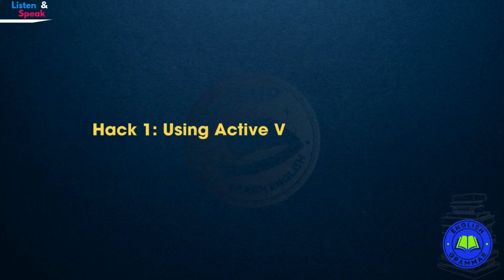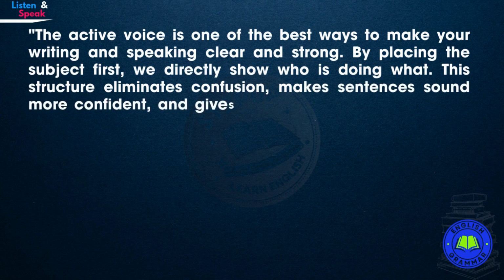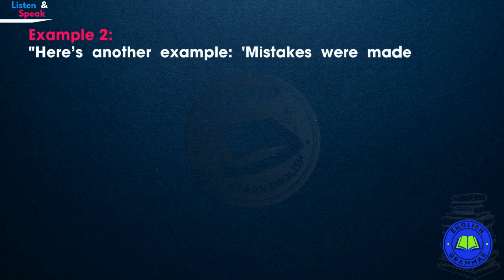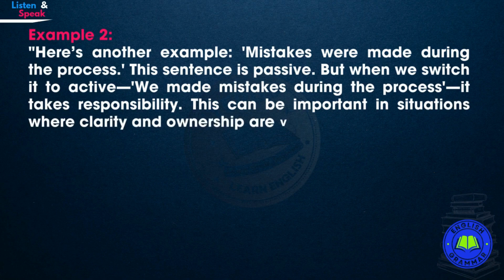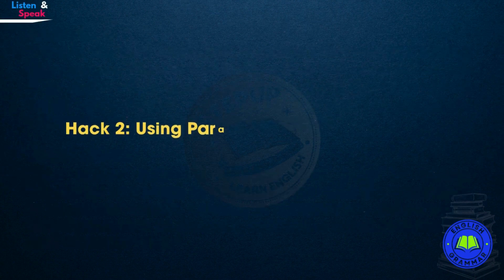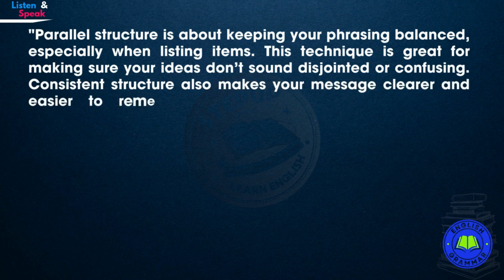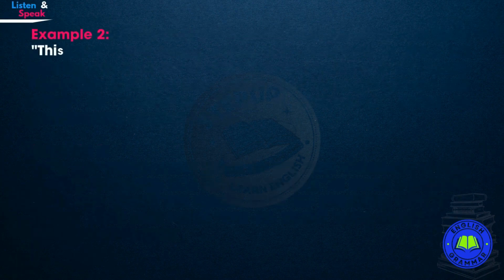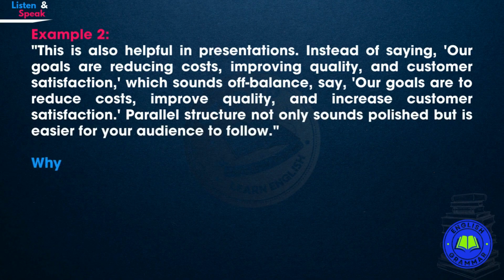Life-Changing Grammar Hacks You Need Now || Learn English Grammar || Graded Reader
Improve your writing skills and boost your confidence with these life-changing grammar hacks you need to know now! From common mistakes to expert tips, learn how to communicate more effectively and take your language skills to the next level. Whether you're a student, professional, or simply looking to improve your everyday writing, these grammar hacks will transform the way you express yourself. Get ready to elevate your communication and unlock your full potential!

Are you ready to level up your communication skills? Let’s dive into some life-changing grammar hacks!

First up, let’s talk about “who” versus “whom.” It’s easier than you think! Remember, “who” performs the action, while “whom” receives it. Just ask yourself, “He or him?” If it’s “him,” you need “whom.”

Next, let’s tackle the apostrophe confusion. Use “its” for possession, like “the dog wagged its tail.” Use “it’s” as a contraction for “it is.” So, “it’s raining” means “it is raining.”

Now, let’s clear up “your” and “you’re.” “Your” shows ownership, like “your book.” “You’re” is a contraction of “you are.” So, “you’re amazing” is the right pick!

And don’t forget about the Oxford comma! It can save lives! “Let’s eat, Grandma” is much friendlier than “Let’s eat Grandma.” Always use that comma to clarify!

Finally, remember to proofread. Typos can change your message completely. A quick read-through can save you from embarrassing mistakes!

Start using these grammar hacks today and impress everyone with your writing skills!